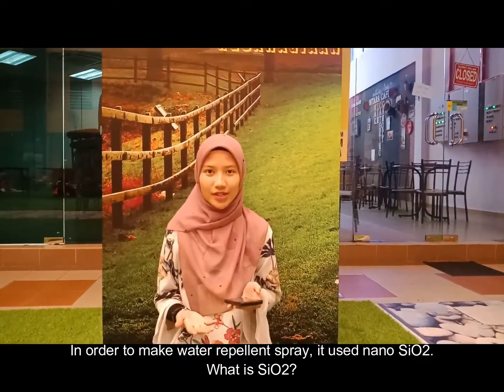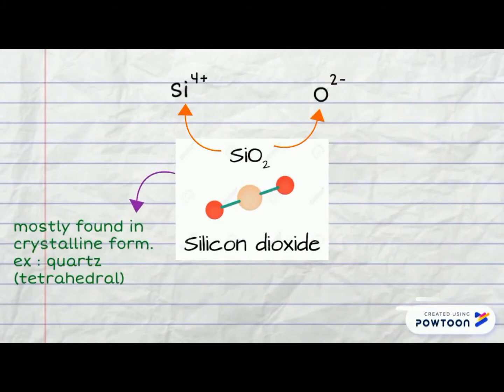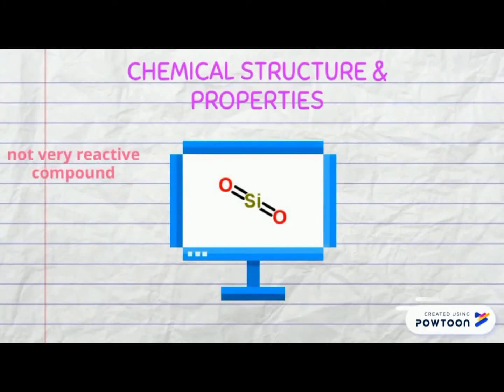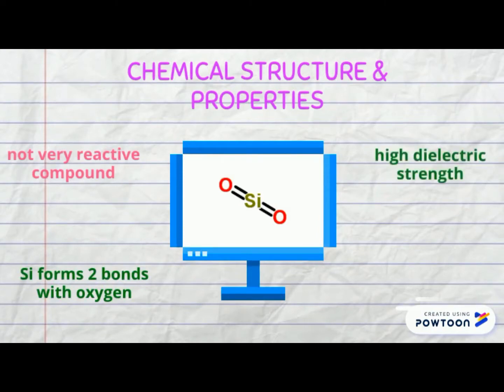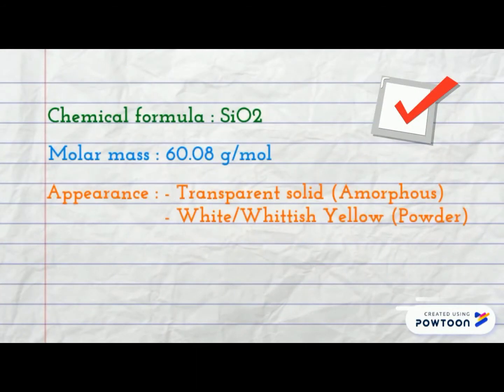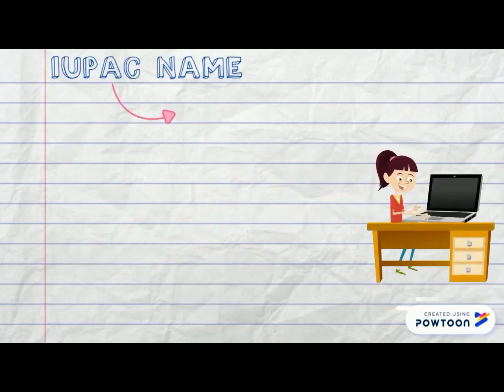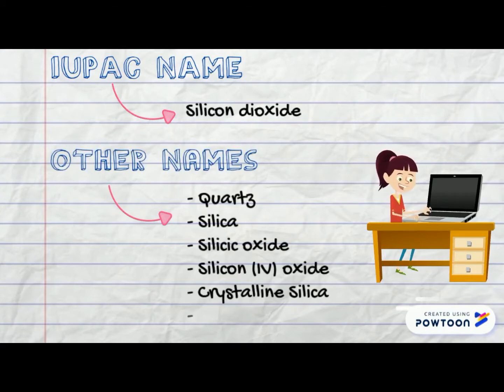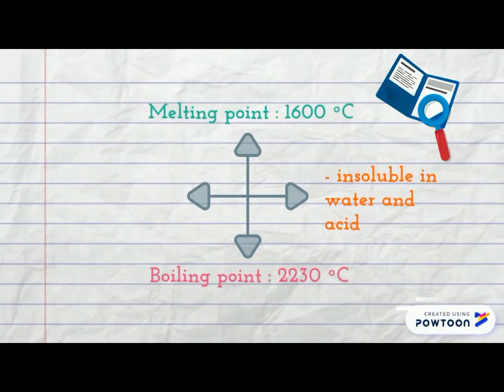Assignment SKT1013 : Nano Material